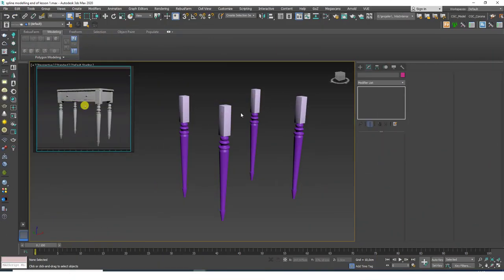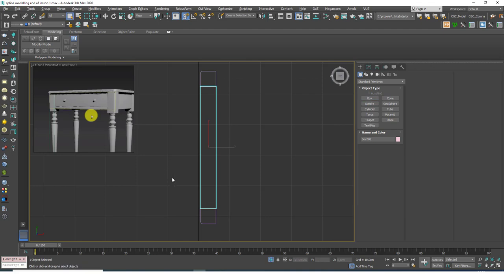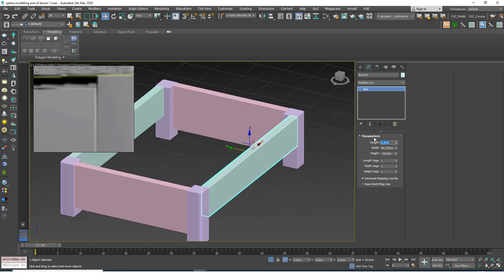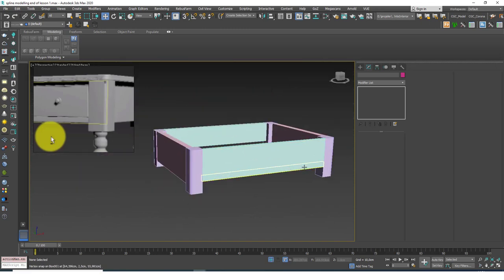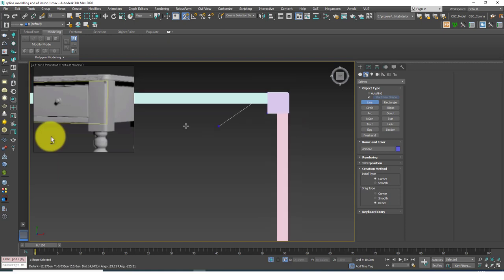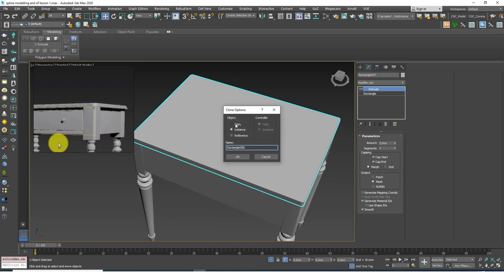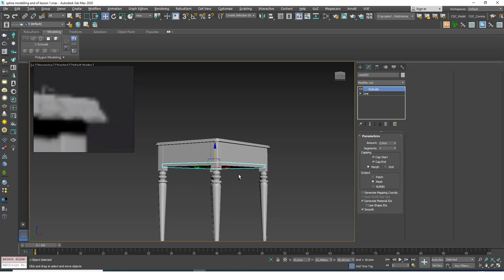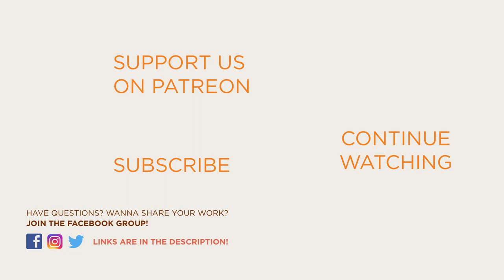Spline Modelling Exercise - 2 | 3ds Max Tutorial #37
Welcome to a new 3ds Max Beginner Tutorial by CGCave. In this video we are  continuing our spline modelling exercise in 3DsMax, have fun!